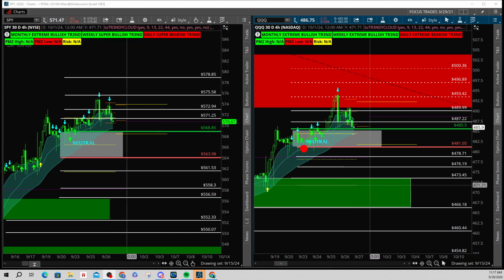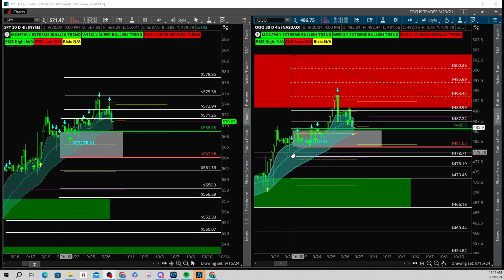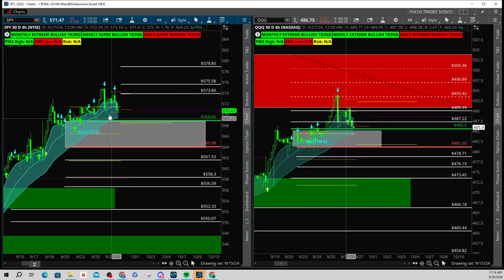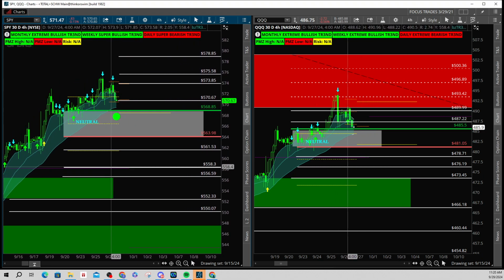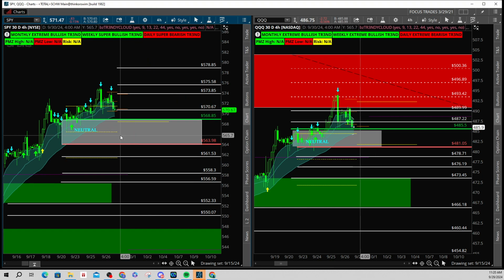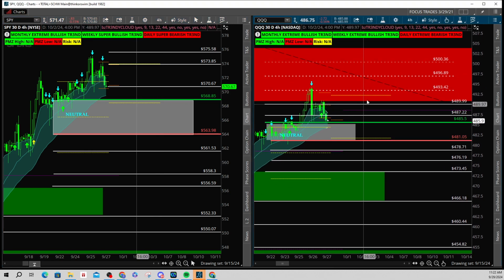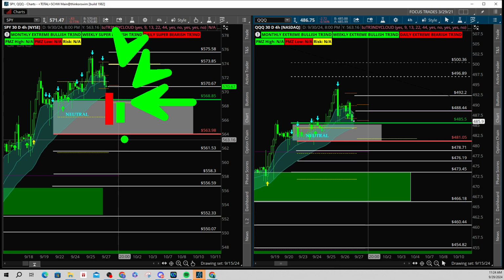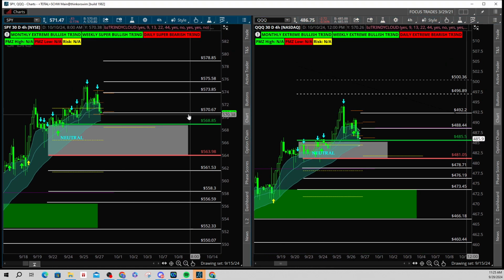Neutral Strategy 29 Sep '24